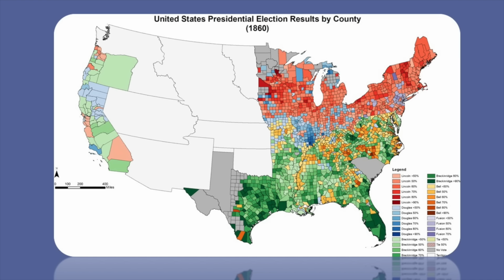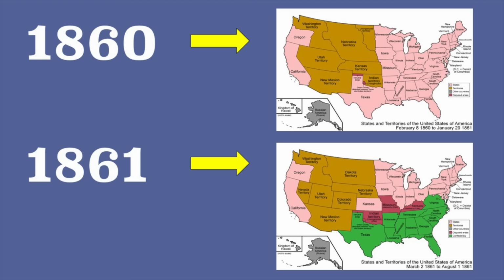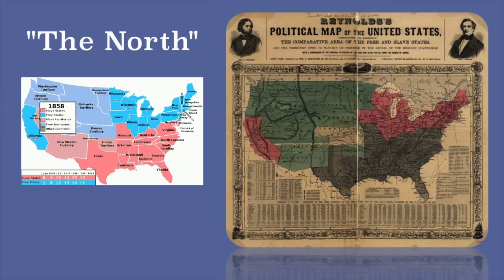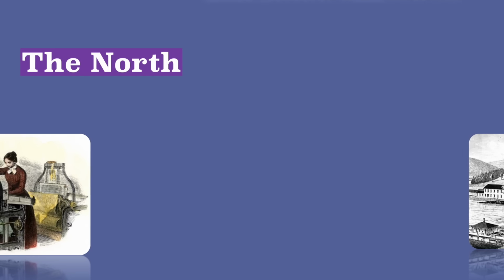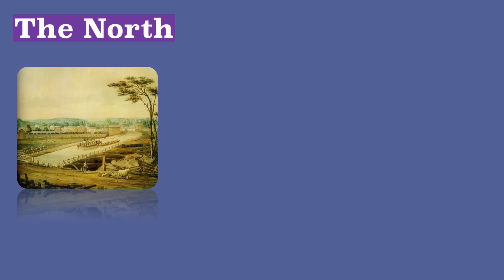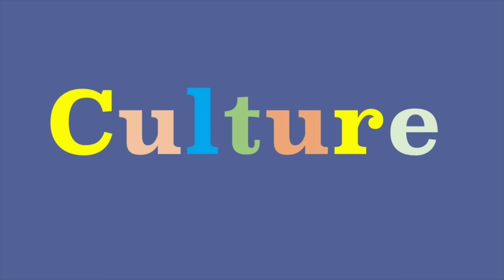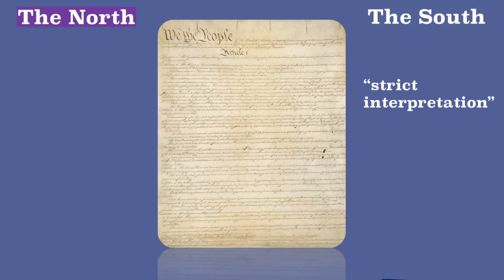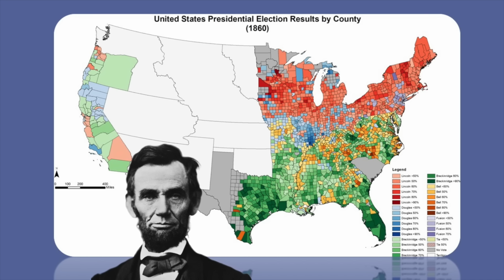The Differences Between the North and South Before the Civil War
Mr. Beat teaches a geography lesson to help explain what caused the American Civil War.

Sources:
Give Me Liberty! by Eric Foner
The American Pageant by Thomas A. Bailey

Photo credits:
Kenmayer

1:02 Maps, North and South
1:42 Climate and Geography
2:18 Economy
3:15 Demographics
3:56 Transportation (Railroads, Canals, Roads)
4:25 Culture/Education
4:57 Politics
5:50 Conclusion

Before we look at the differences between the North and South, let’s define what we mean when we say “North” and “South.” Well, here’s a map of the United States in 1860. Here’s one after the Battle of Fort Sumter in 1861. One definition defines the South as the states where slavery was legal. However, several slave states, often known as Border States, remained loyal to the Union after the war broke out. Today, when people say “The South,” they often mean these states. But sometimes West Virginia gets lumped into the Midwest like Missouri is, and often Maryland and Delaware get lumped into the Mid-Atlantic region. For this video, when I say the South, I’m talking about all the slave states and when I say the North all states north of those.

Climate and Geography
The South has historically been more ideal for growing crops. The climate is warmer, the summers are longer, the winters mild, and the soil is fertile. While the North often has had warm, humid summers, it also has brutally cold and snowy winters. The growing season is much shorter, and farming can be much more difficult there.

Economy
The Southern economy was almost entirely based on agriculture. Farms and plantations dotted the landscape. Southerns sold cash crops like cotton, tobacco, rice, sugar cane, and indigo. Since the invention of the cotton gin in 1793, slaves were in high demand to pick cotton. In fact, the South’s economy greatly depended on slave labor. The North had a more diverse economy, but it was mostly based on industry. Specifically, manufacturing. For decades, factories popped up throughout the north. Large textile factories thrived producing clothes from cotton grown from...the South. Immigrants came in mass numbers to work in these factories. Nearly all industry in the country was in the North, which is a big reason why they had the advantage during the war, because they controlled the iron works, the railroads, and production of weapons.

Demographics
The North had more people. It had more than 17 million people, the South, less than 13 million, but 4 million of those were slaves. The North was more urban. There weren’t many big cities in the South. Like I basically said earlier, almost everyone lived on farms or plantations. These plantations were self-sufficient. The North had many big cities, all of them major trading centers, and all them crowded and dirty. Dirty? Yeah, because the factories were in these cities. Northern cities were where the arts, education and media thrived and also transportation hubs.

Transportation
The North had more canals, more roads, and more railroads. The South had some railroads, but just 9,500 miles of track compared to 22,000 miles of track in the North. I mean, at the beginning of the Civil War the South was still heavily dependent on the steamship, for crying out loud.

Culture
Northerners tended to be less religious and more educated than Southerners. They were more politically divided in the North. Southerners were often unified by the slavery issue. Southern culture was usually determined by the aristocratic plantation owners and their families. Children of plantation owners tended to be the only ones who got any kind of major formal education, but in the North common schools were set up so that even the poorest in society could get some schooling.

Politics
Other than obviously views about slavery, Southerners tended to be more against tariffs, while Northerners were for high tariffs. Northerners tended to have a more “loose interpretation” of the Constitution and wanted a stronger national government. Southerners tended to think that state governments should have way more power than the national government and a more literal, “strict interpretation” of the Constitution.